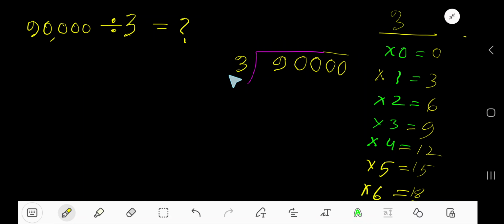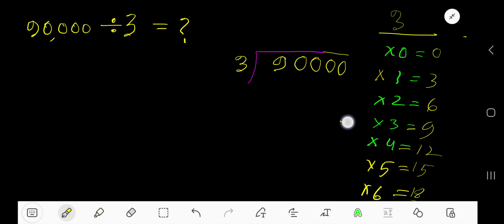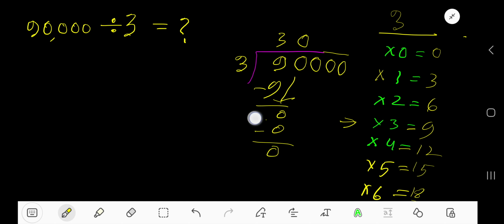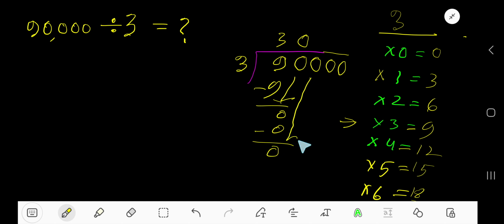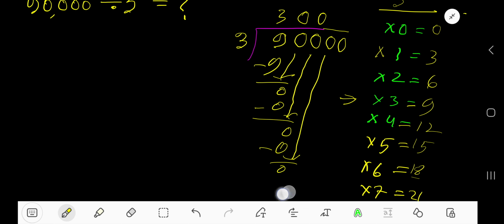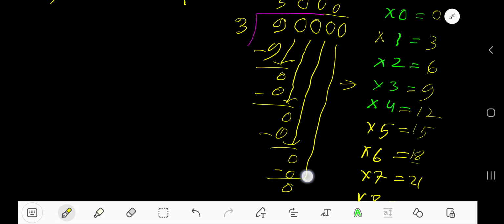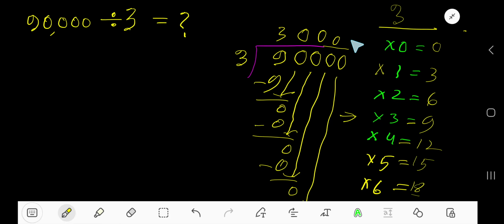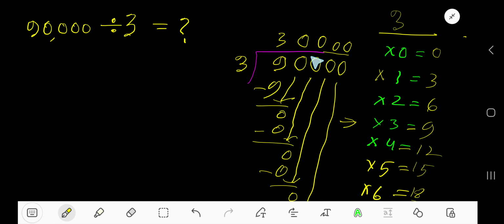90000 Divided by 3 ||How do you divide 90000 by 3 step by step?||Long Division